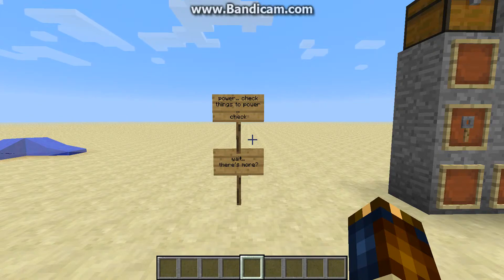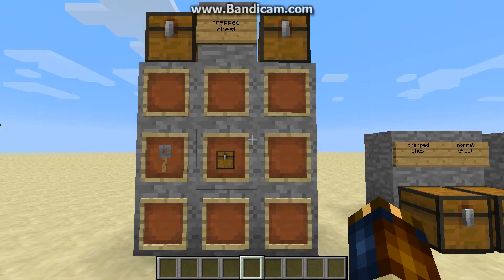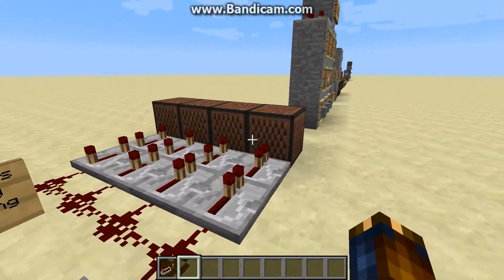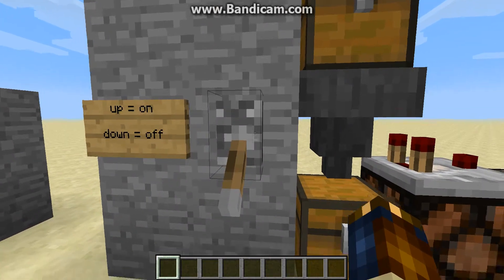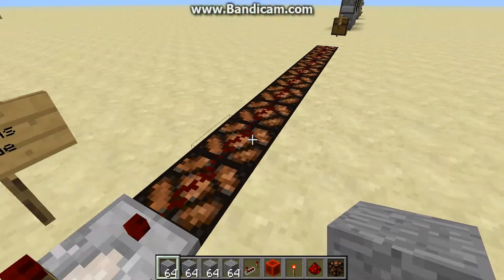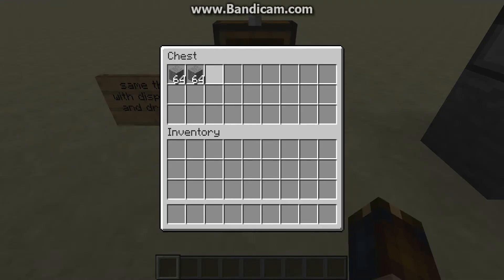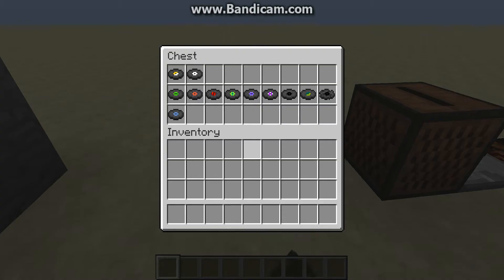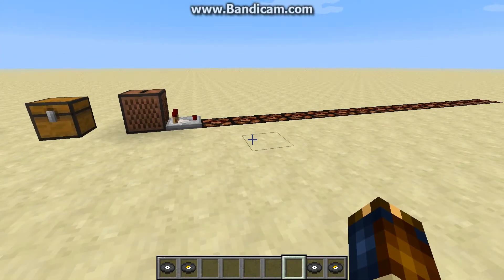Redstone Tutorial 3: Alternate power sources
Hopefully you've been playing around with redstone a bit on your own.  If you watched the first video in my redstone series, you saw some ways to get power.  Here's the rest.